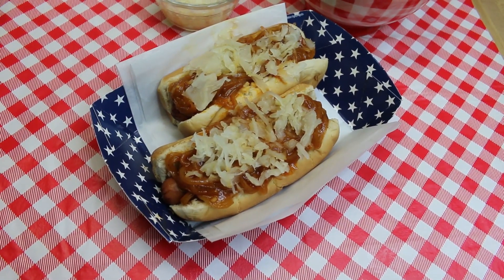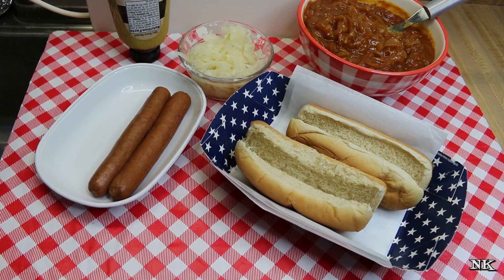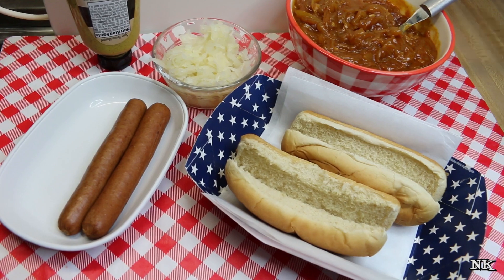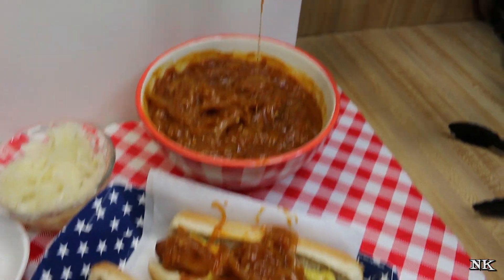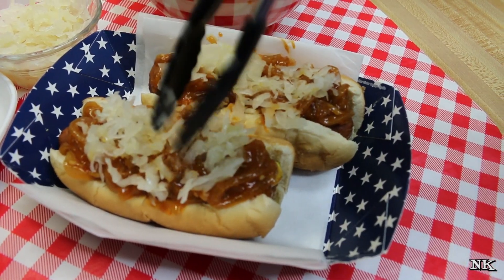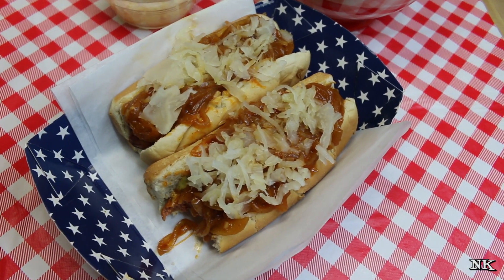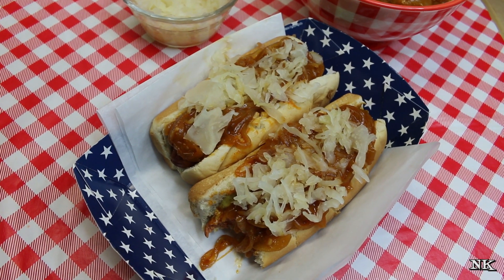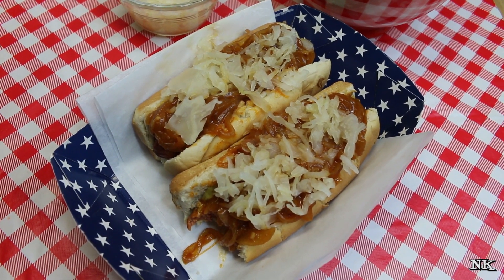Bronx Bomber Dogs~New York Style Dirty Water Dog~4th Of July~Hot Dog~Noreen's Kitchen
Here is a fun way to have your hot dog on this independence day!  Anyone who has ever enjoyed a dirty water dog from a New York hot dog cart knows exactly what I am talking about!  This Bronx Bomber dog is simple and pure!  An all beef, kosher dog boiled then nestled in a soft bun then topped with spicy brown mustard, red onion sauce and just enough sauerkraut to give things a little crunch and tang.  One bite and you will know what the hype is all about!  This hot dog is perfection.  The flavors of the mustard, onions and kraut meld together with the smokiness of the hot dog to make the perfect bite.  You taste it all and it is flat out delicious!

No matter if you are a fan of the New York Yankees or any other team, this hot dog is going to make you happy!

Since this is the Fourth of July and Independence day here in the United States, nothing is more perfect than a hot dog on your plate!  This one is definitely one I hope you give a try sometime soon.  If you can't get one at a New York hot dog cart, then I hope you will try making one for yourself at home and I hope you love it!

Happy Eating and Happy Birthday America!

See my video for the red onion hot dog sauce

***MAILING ADDRESS
Noreen's Kitchen